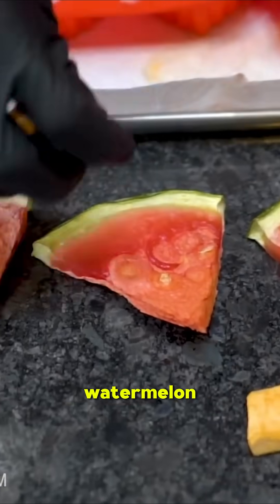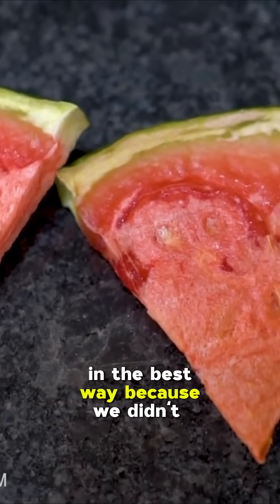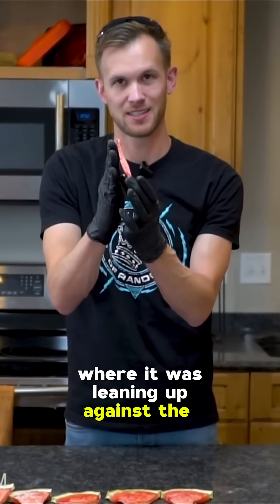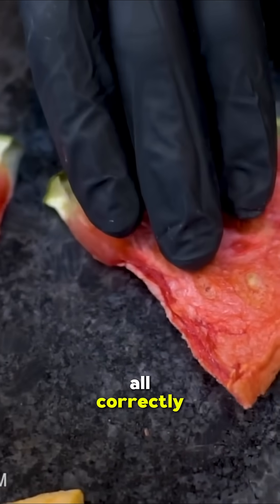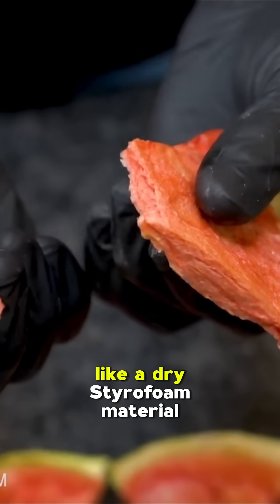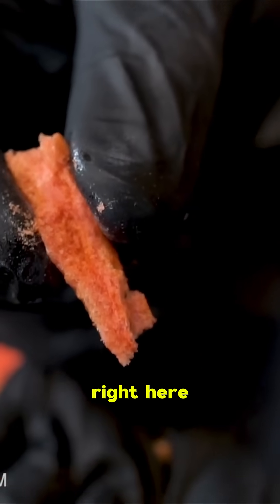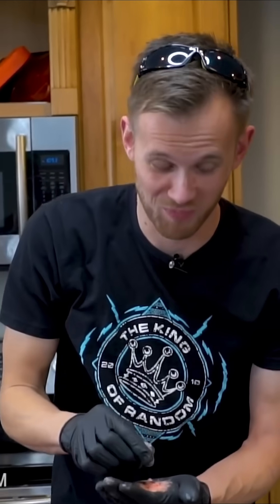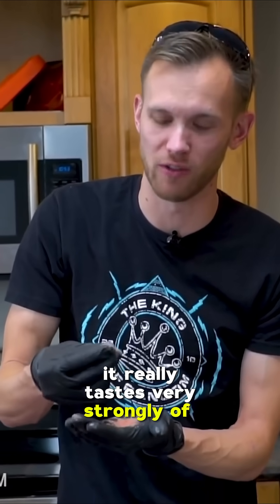Taking the WATER out of WATERMELON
We wanted to try an experiment where we put watermelon into a vacuum chamber and removed the water.